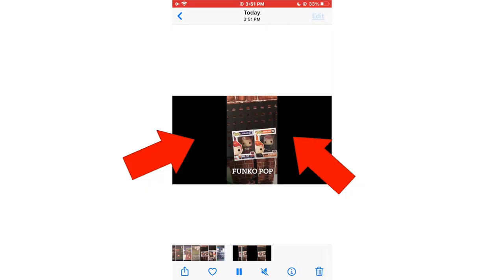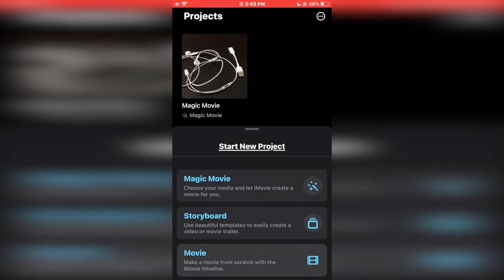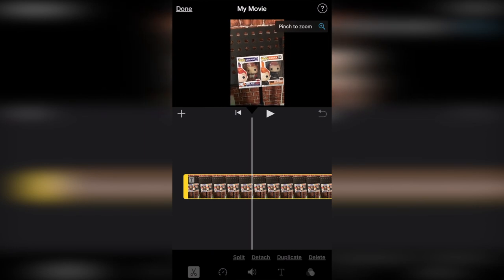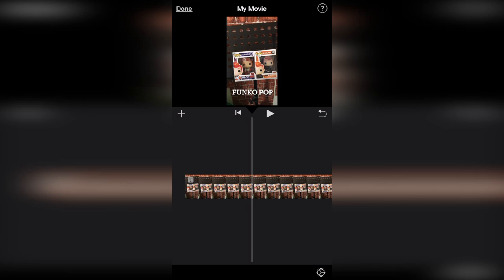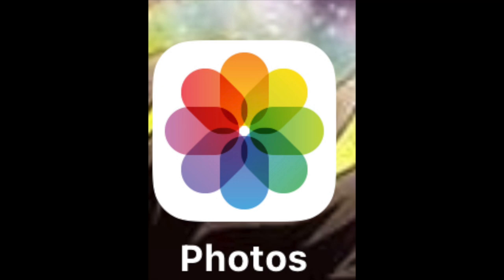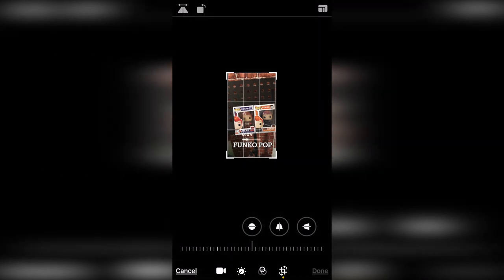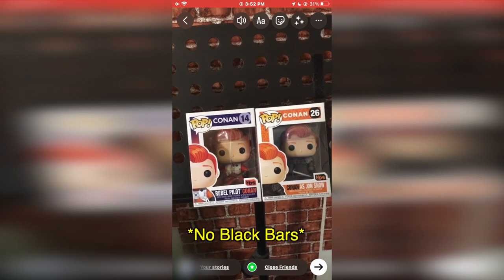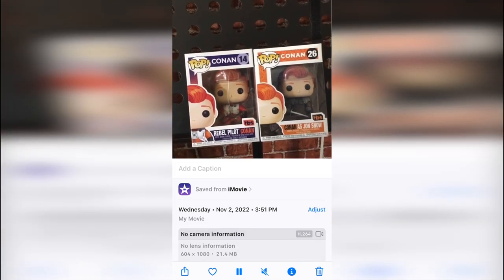Making Vertical Videos Better: Easily Remove Black Bars in iMovie! - iOS Devices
Are you frustrated with the black bars showing up after editing your video using iMovie? Don't worry! In this video, I'll show you how to remove those pesky black bars from all of your vertical videos with just a few simple steps. No advanced editing skills needed!

*Disclamier*

All reviews and tutorials are based on my own opinions and experiences and are not influenced by any sponsorship. All items are purchased with my own money unless stated otherwise. Your results will vary. I am not responsible for any damages to your electronics devices or other personal belongings.

🚩 Are you interested in taking a class with me?